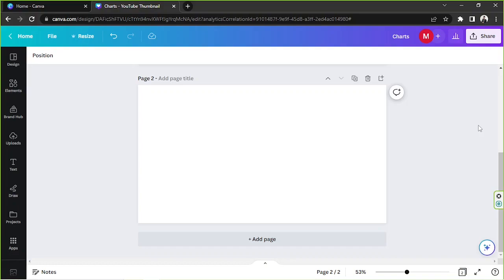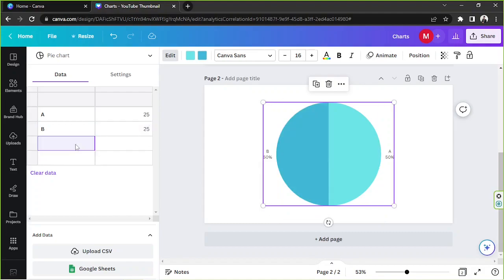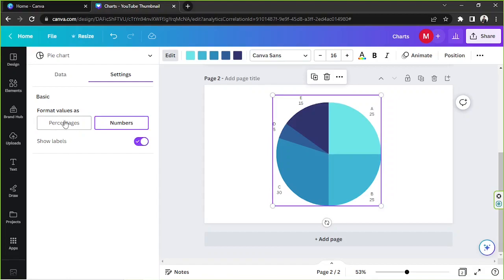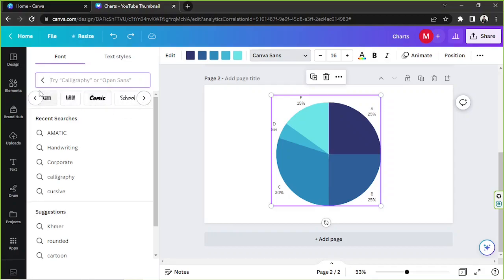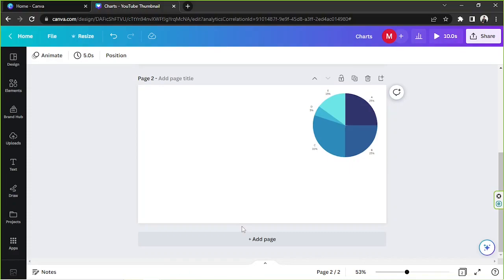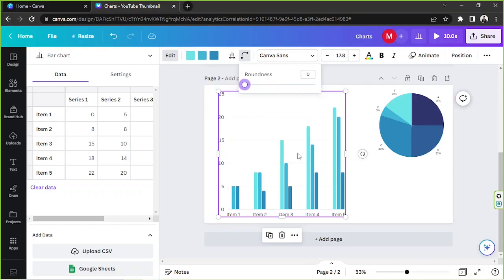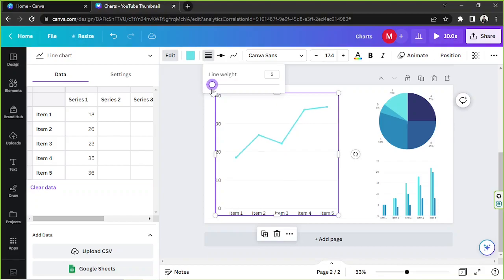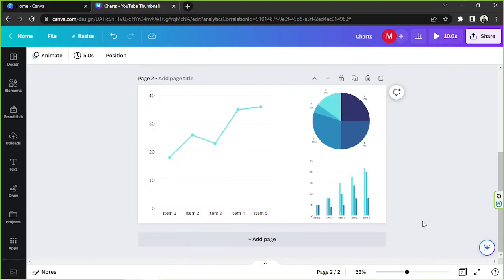How To Use Charts On Canva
Are you ready to take your design game to the next level? In this tutorial, we'll show you how to use charts on Canva to create stunning visuals for your projects. From creating a basic chart to adding effects and customizing your design, you'll learn all the tips and tricks to create eye-catching charts that will make your projects stand out.